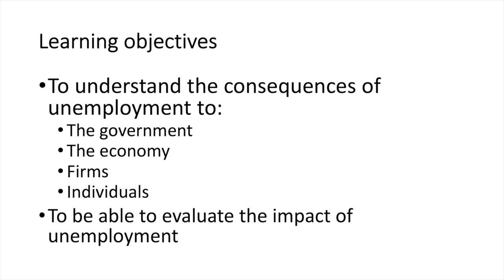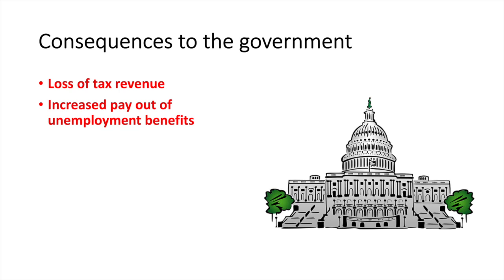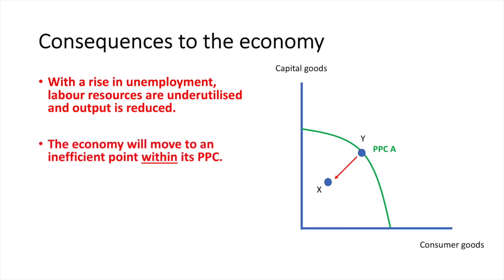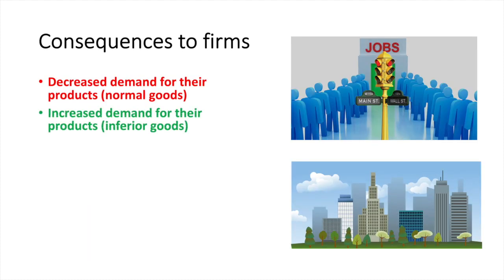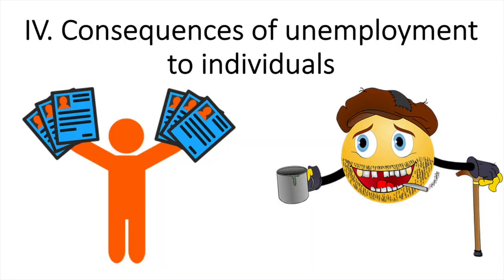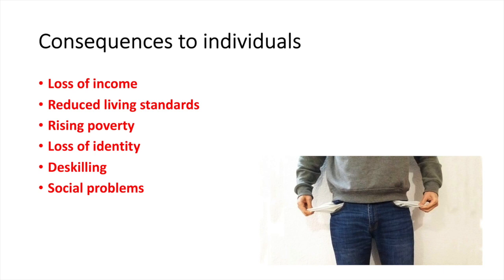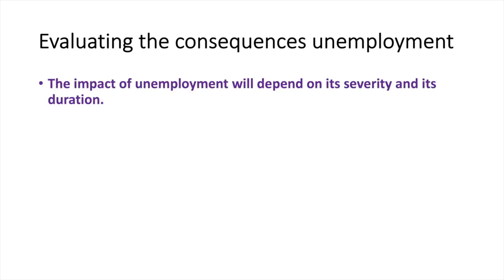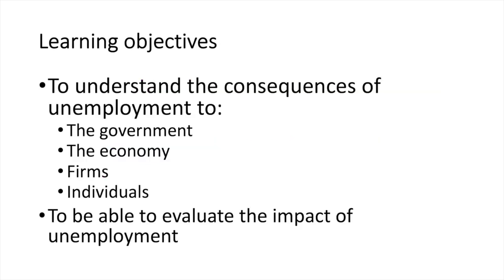Consequences of unemployment